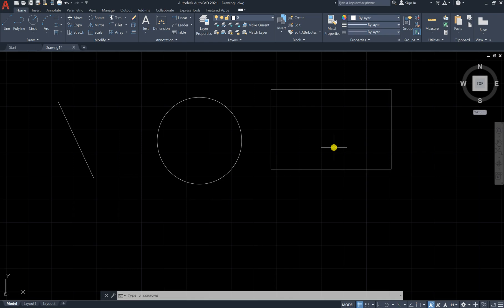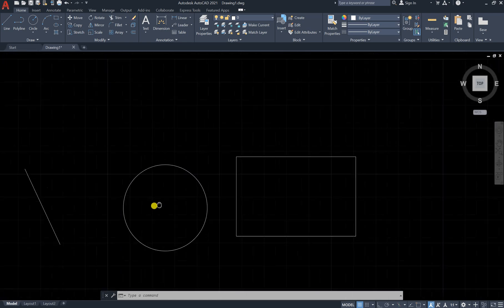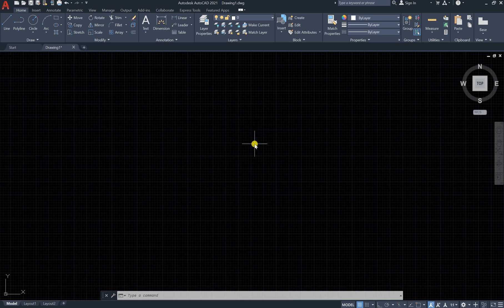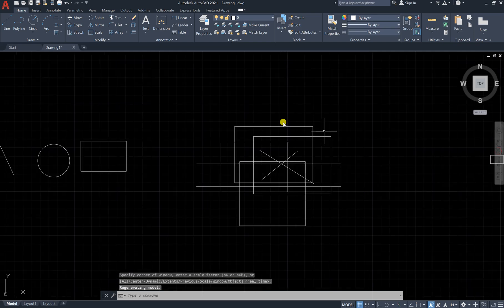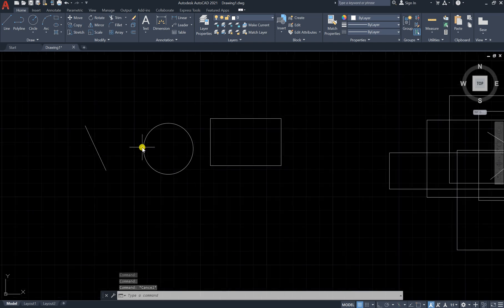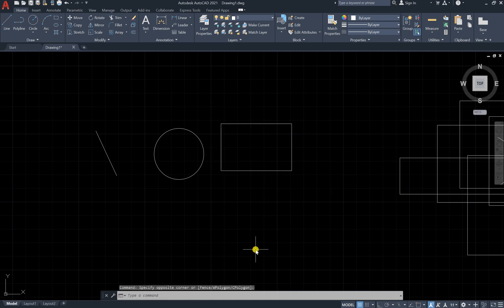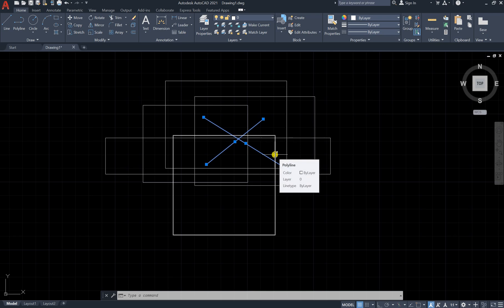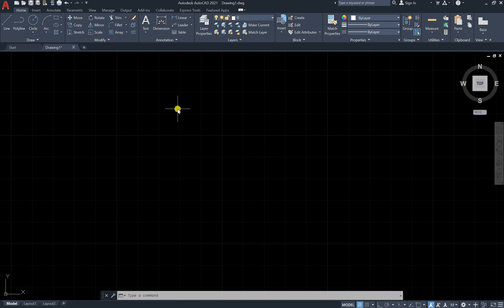Mouse Commands and Selection Methods in AutoCAD (Lesson 2)